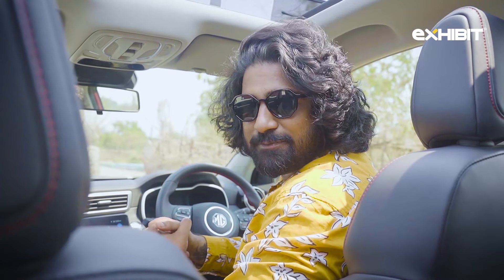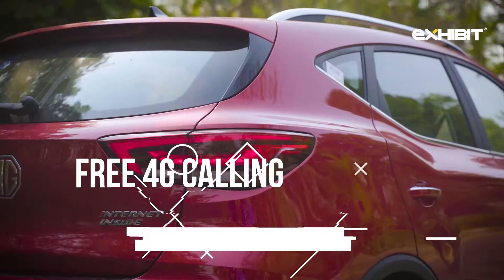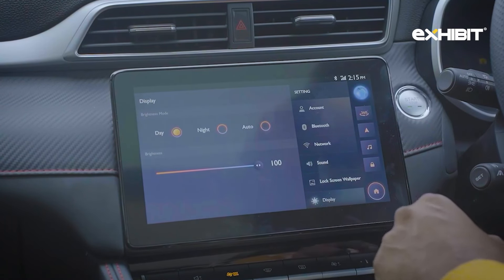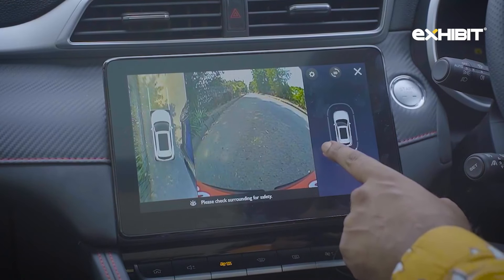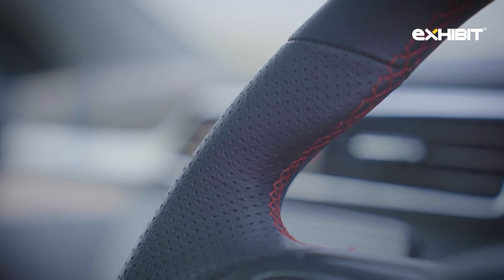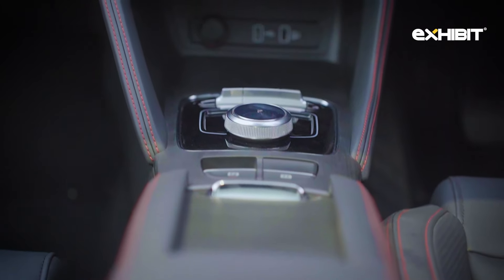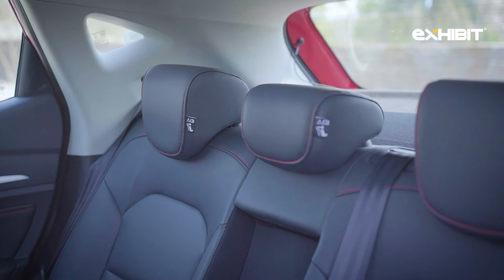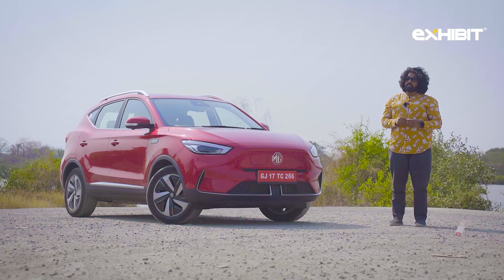MG ZS EV 2022 || Safety, Services & Tech Features || Exhibit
MG Motors India has launched their MG ZS EV for 2022 and we test drove around town. MG claims to improve and evolve its EV offering with a better 8-hairpin motor that produces 176PS power. A new larger 50.3kWh IP69K rated battery claims a WLTP range of 416Kms. Coupled with a new overall design and an insane amount of connected, safety and driving aid features, make the MG ZS EV stand out in an ever-growing EV market. Drive along and explore this new vehicle as we take it out on a sunny afternoon drive.